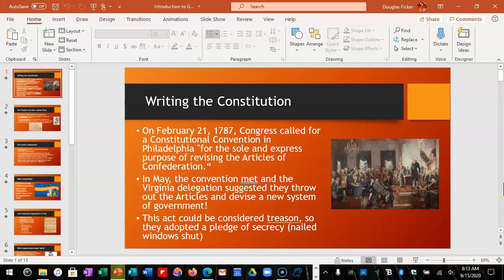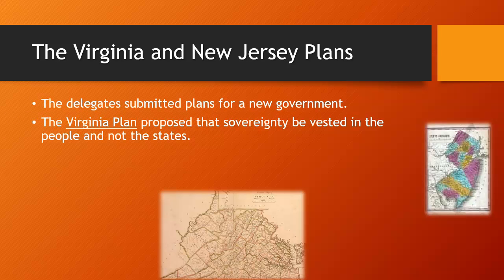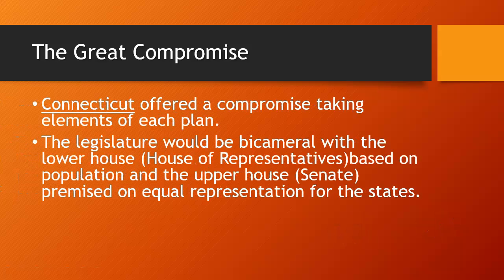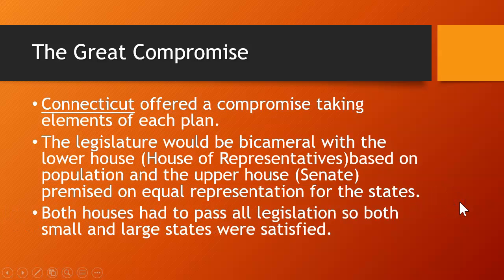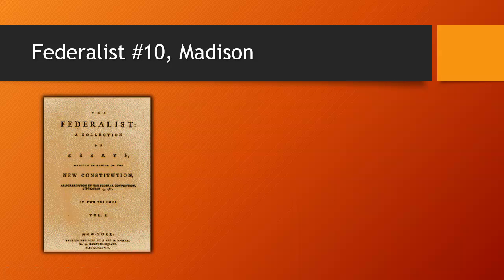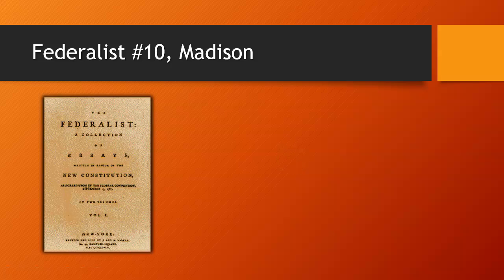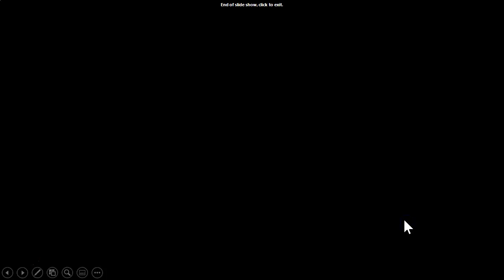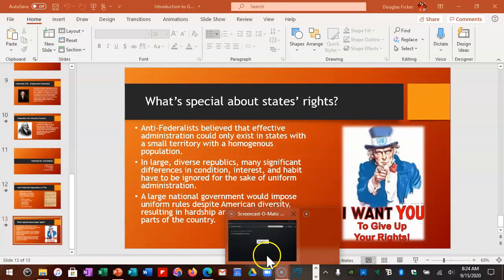Week 3 Advanced Review